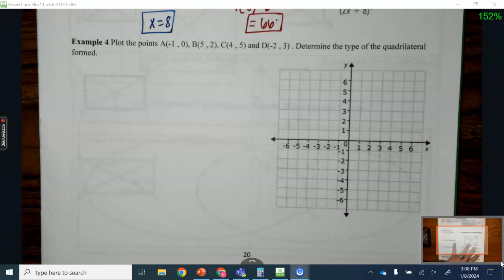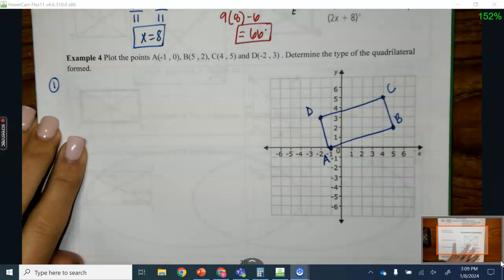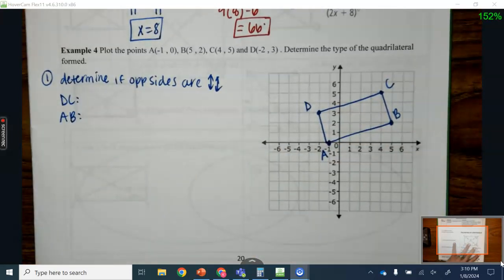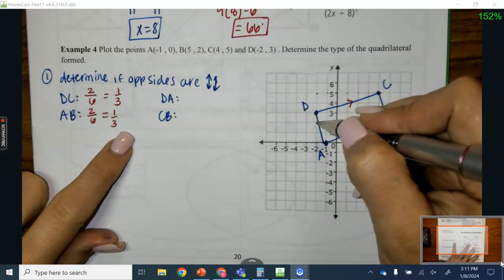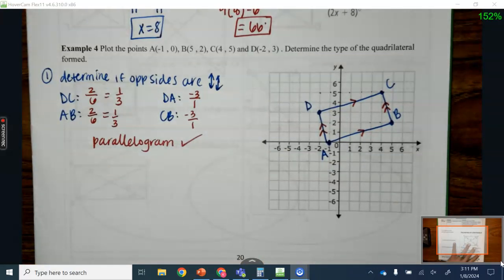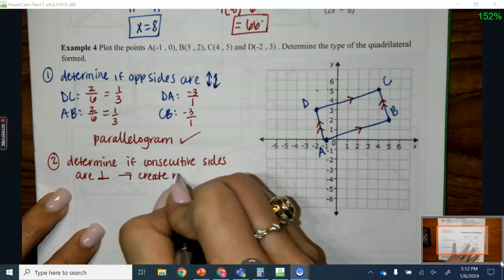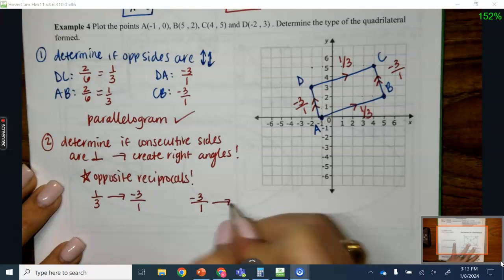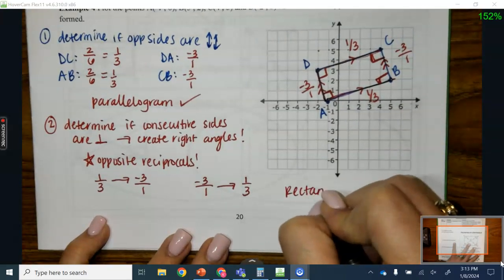6 4 Rectangles Part 2